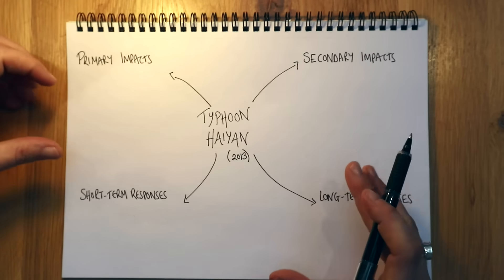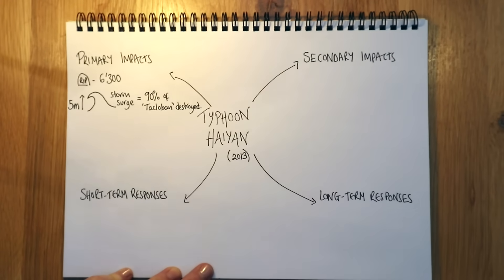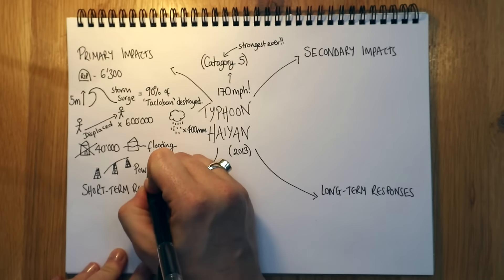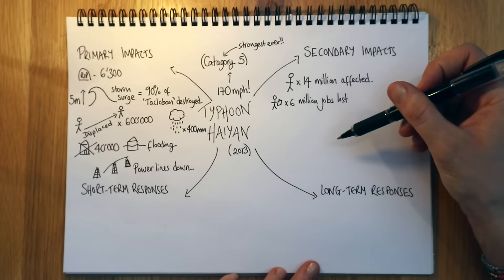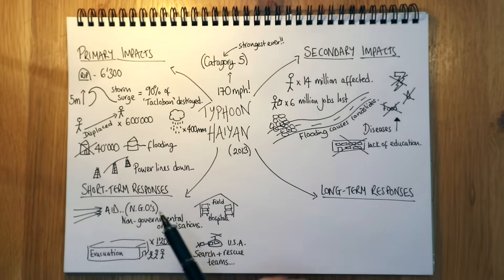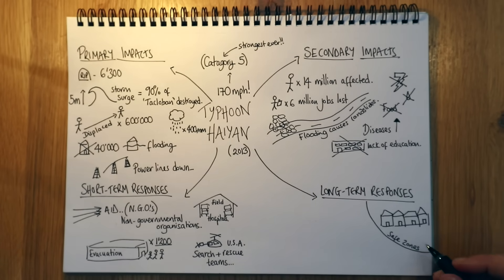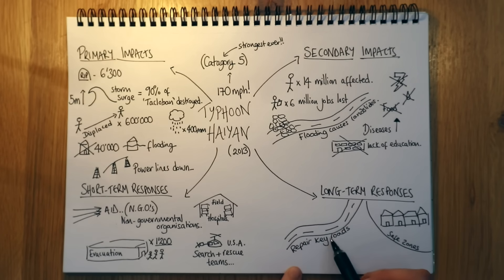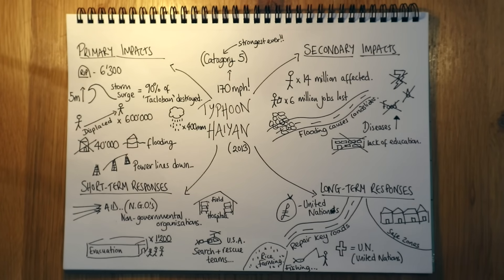Typhoon Haiyan 2013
Here is your Infographic for Typhoon Haiyan one of the strongest Category 5 Hurricanes ever recorded.  It affected the whole of the Philippines and caused widespread devastation killing 6'300 people.

Use my infographic to help you learn your case study and be prepared for a potential 9 mark question on the impacts or responses to this atmospheric hazard.